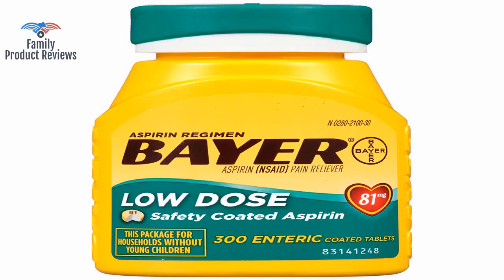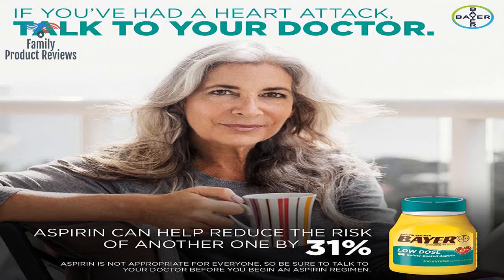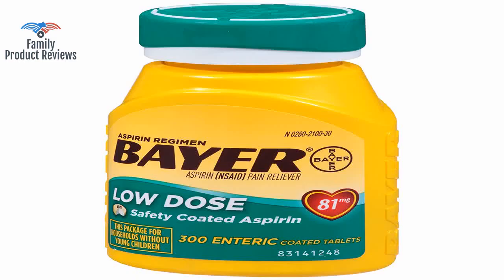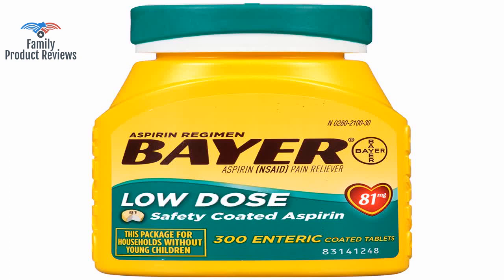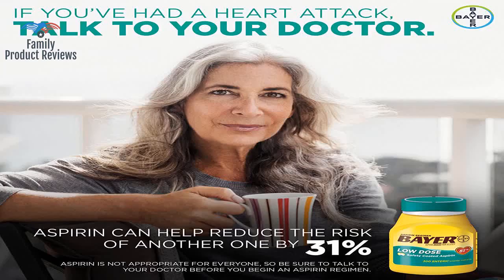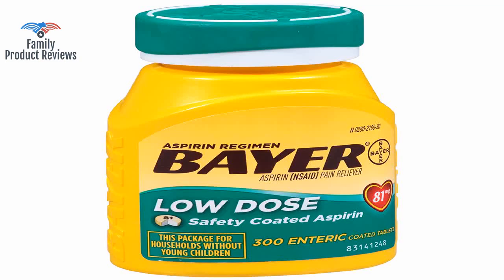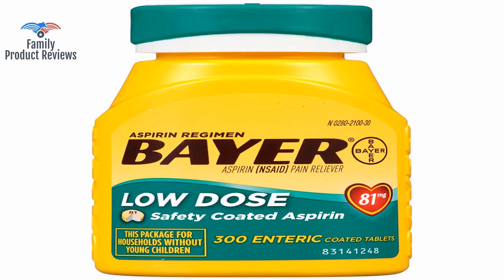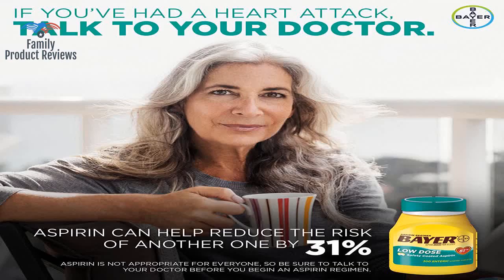Aspirin Regimen Bayer 81mg Enteric Coated Tablets 1 Doctor Recommended Aspirin Brand Pain Relie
Bayer Aspirin helps prevent another heart attack or clot related ischemic stroke when taken as directed by your doctor Aspirin is not appropriate for everyone so be sure to talk to your doctor before you begin an aspirin regimen Aspirin Regimen Bayer is sodium free and caffeine free Each tablet is coated to make it easier to swallow Bayer Aspirin is the 1 Doctor Recommended Aspirin Brand2485